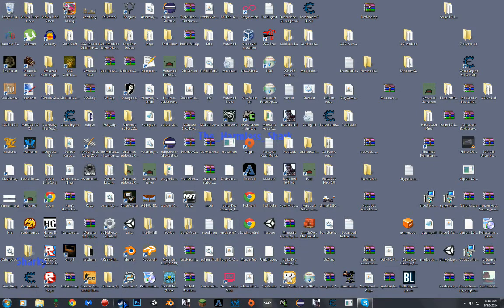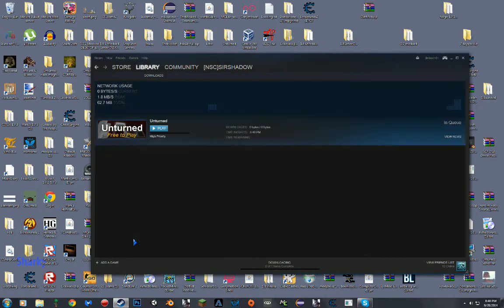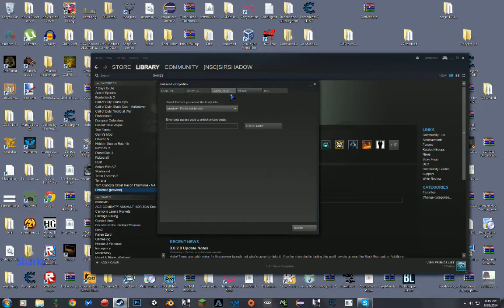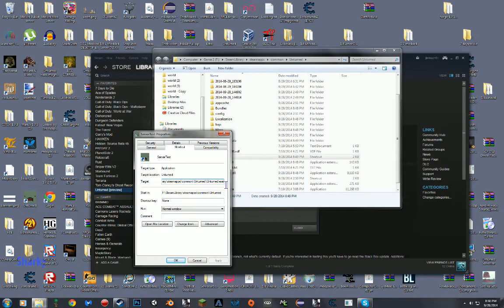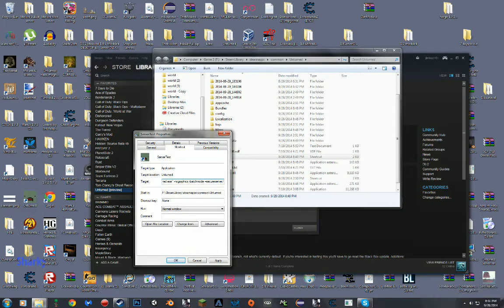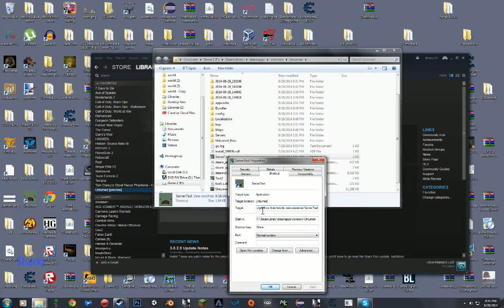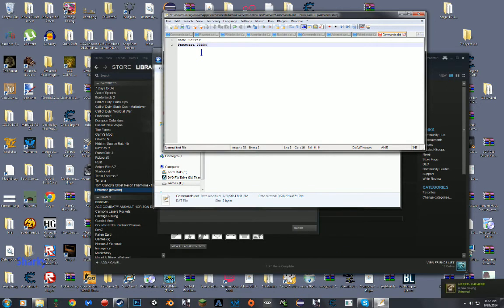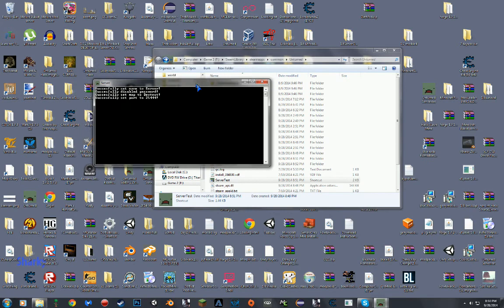How to setup a 3.0 unturned server with beta code!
code : OPERATIONMAPLELEAF